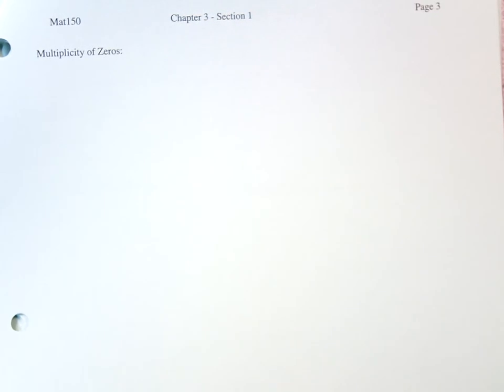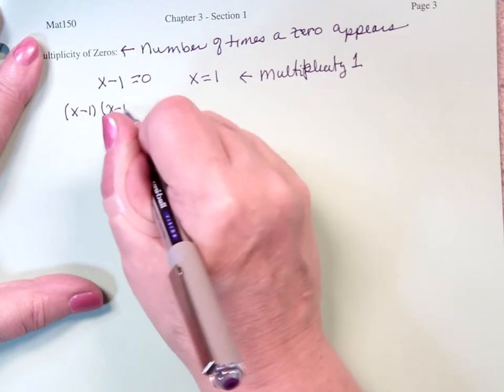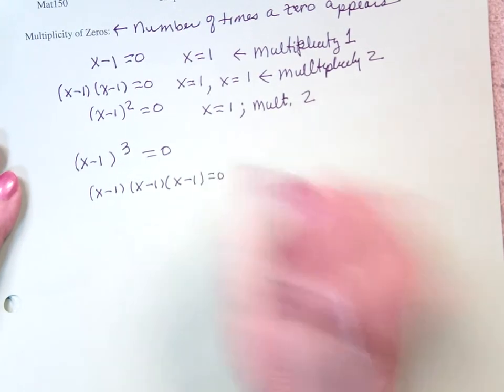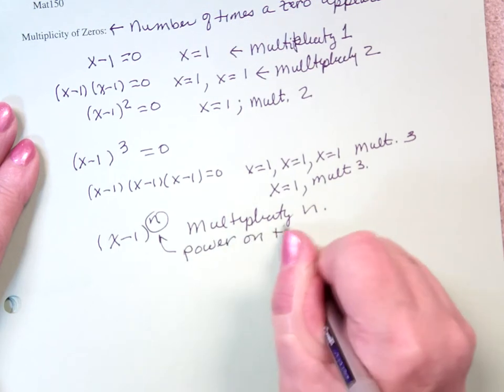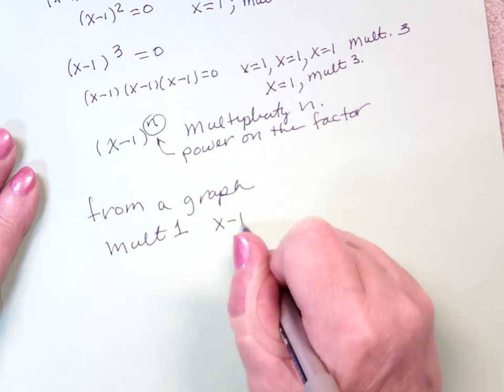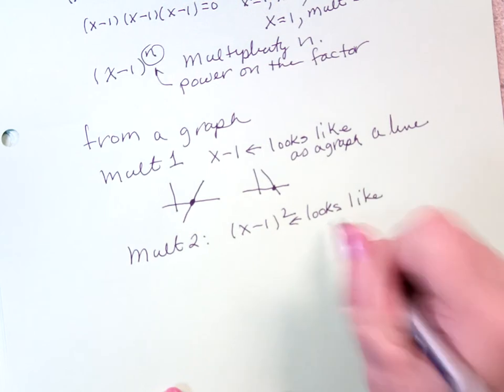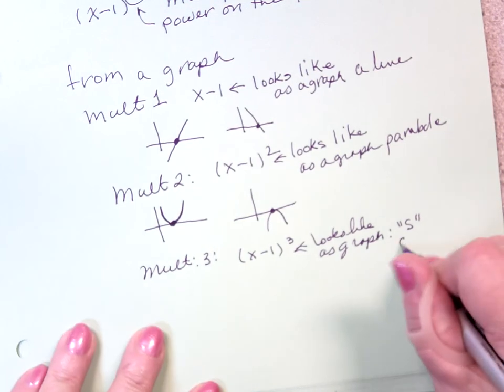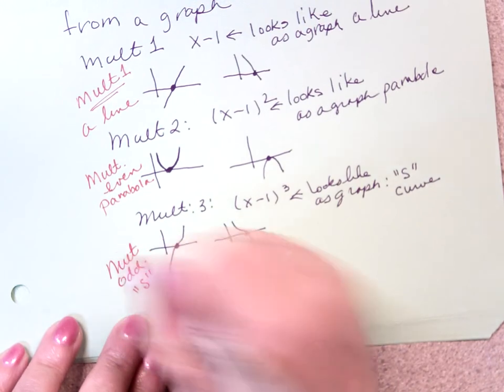150 3 1 page 3a